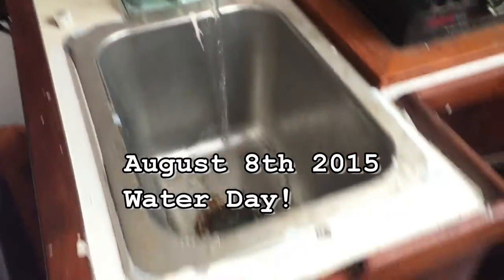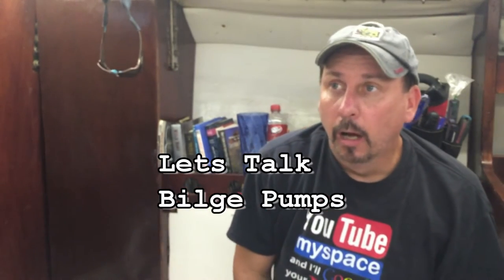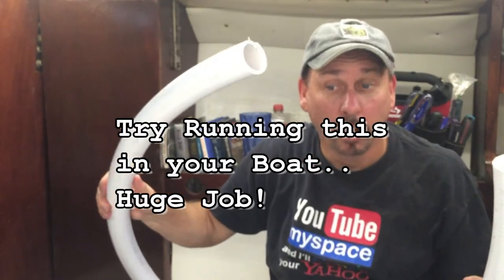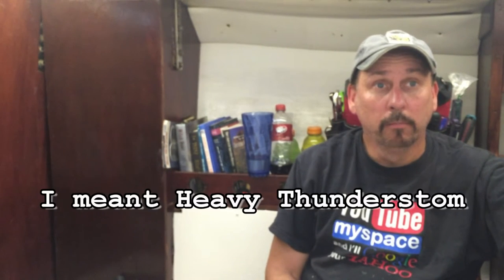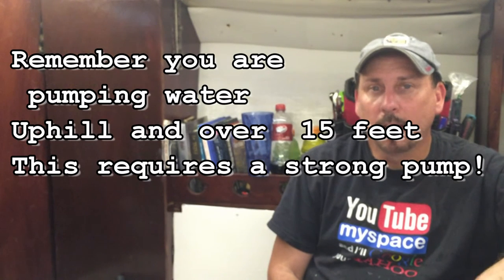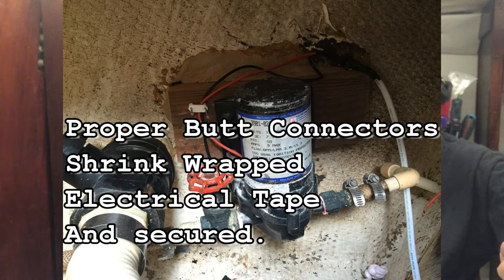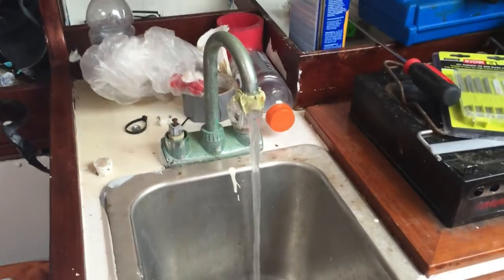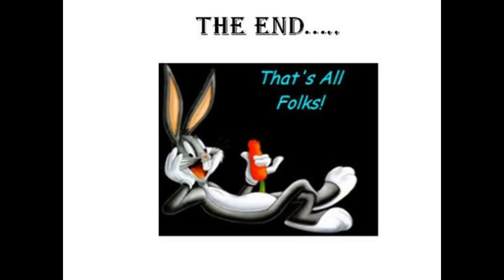Episode 15# Water Water Everywhere: Bilge Pump Reviews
Bilge Pumps reviewed. , my Jabsco Pump Toilet , leaking Port lights and Hatches.  This is what happens when you stay in your boat while rains!

It is a Bilge Pump that will save you, so which should you choose!

This project was to switch my Water Pump to my New Switch and wire it correctly. This took one more item off my main Engine Battery.  I am leaving the Macerator on this circuit as it is working and I don't want to break it. The Jabsco Pump Toilet and Macerator are working perfectly !

I discuss Bilge Pumps, Toilets and leaky Stuff !